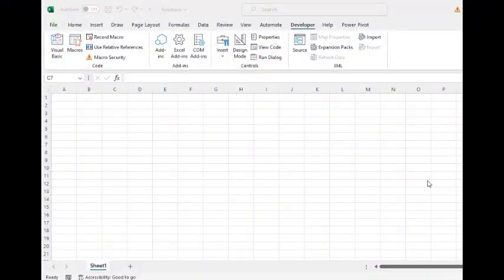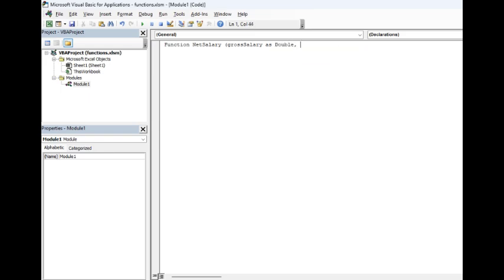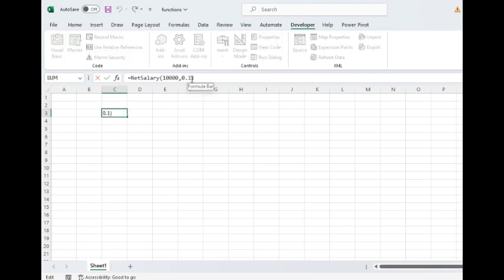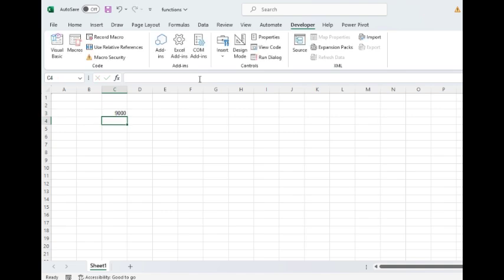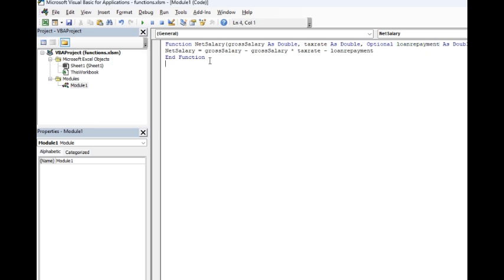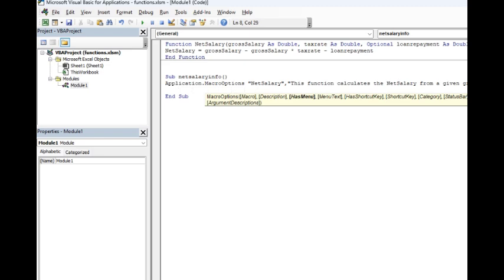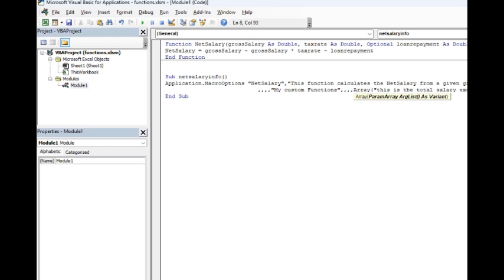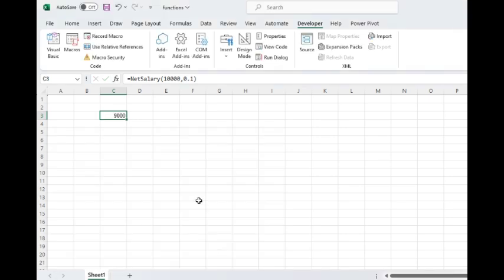How To Create Custom Functions In VBA | DIY | Data Analysis | Excel | Python | SQL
This video explains how to create custom functions in VBA, including how to use optional parameters and how to set function descriptions and argument descriptions.